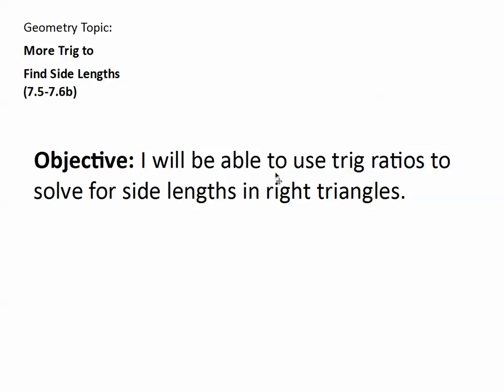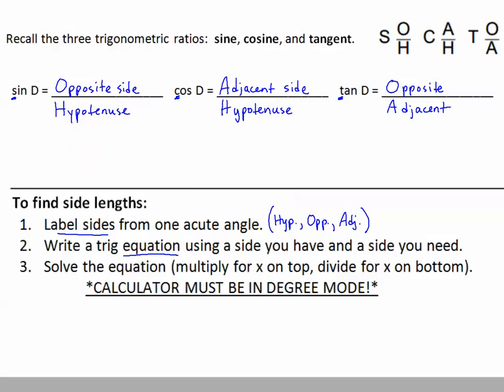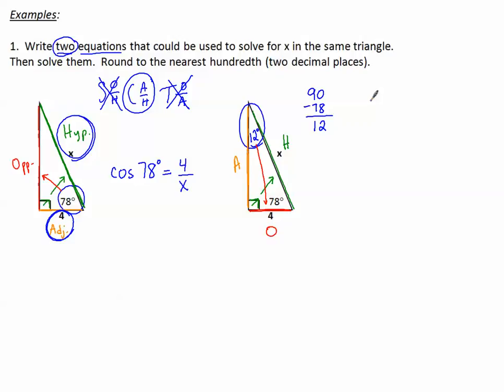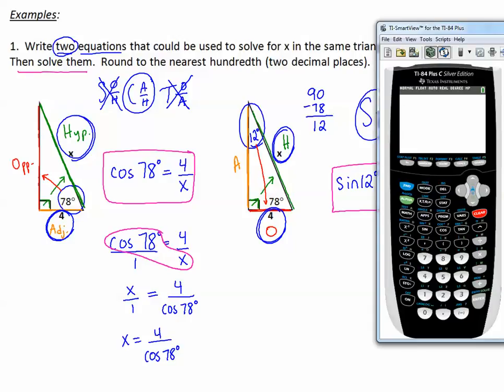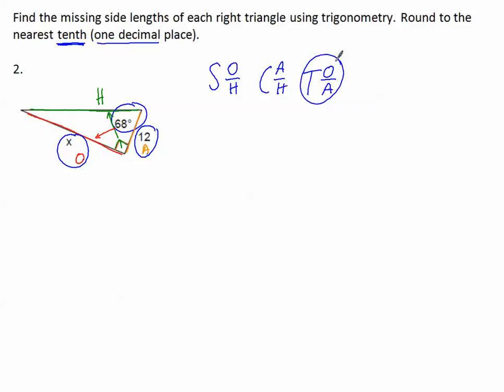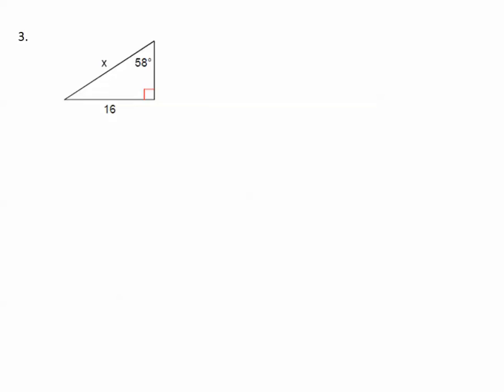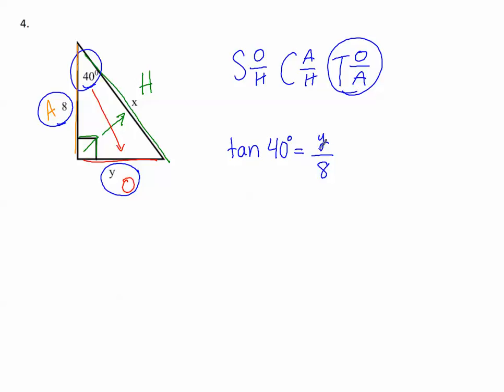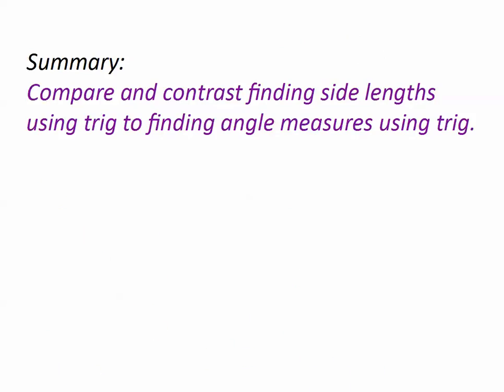Trigonometry: Finding Side Lengths